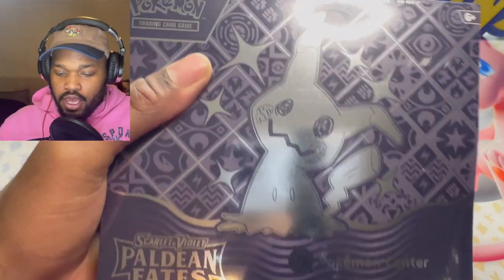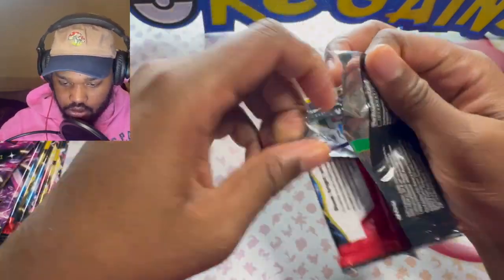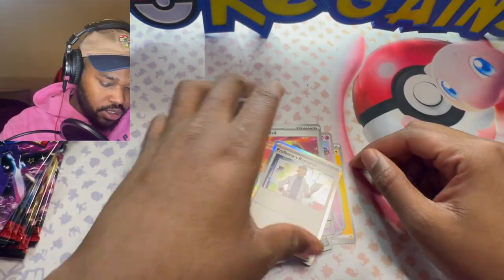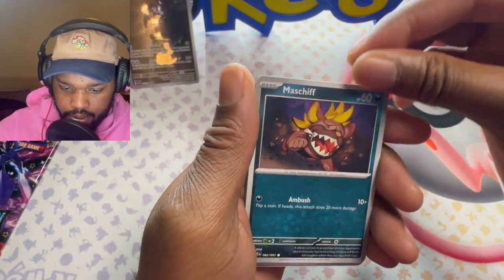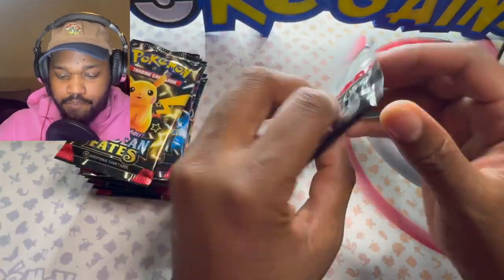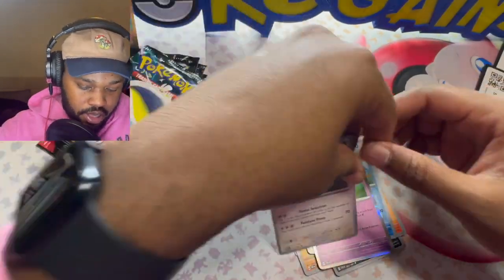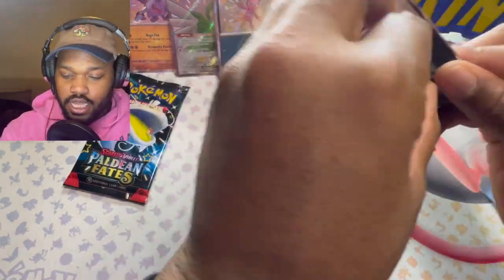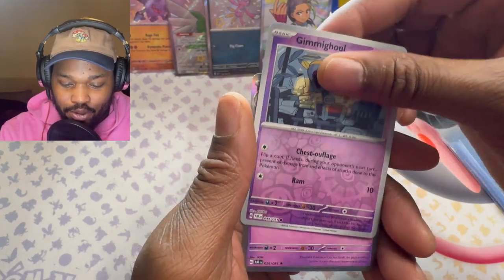I Opened 2 Pokemon Center Paldean Fates ETBs was it Worth it!!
I Opened Pokemon's Newest Pokemon card set Palawan fate but we got the exclusive Pokemon Center version to see if it better the the normal version